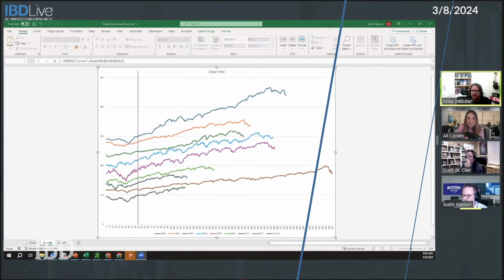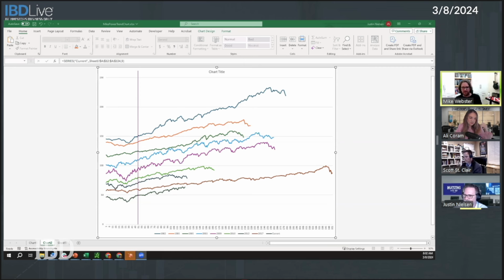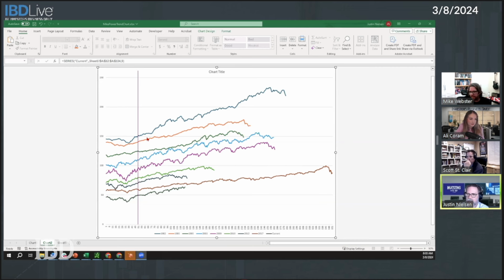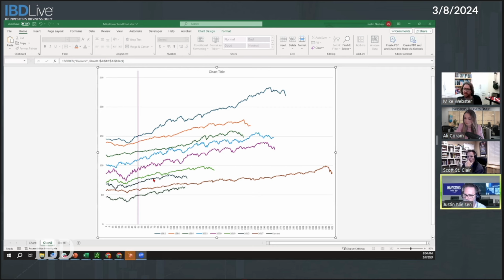How Much Room Does This Bull Market Have To Run? Looking At History May Provide A Clue. | IBD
How can historical power trends help investors analyze the current market? Former IBD Head Market Strategist Mike Webster and the “IBD Live” team discuss.